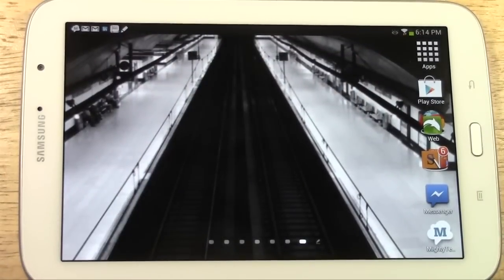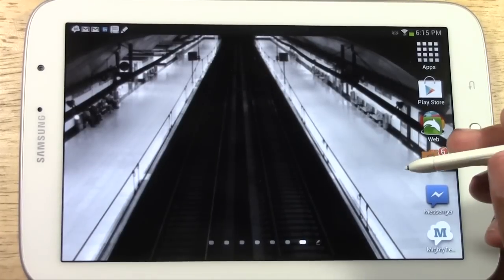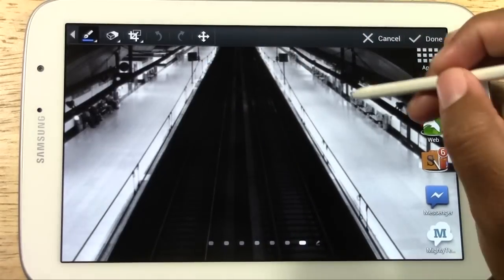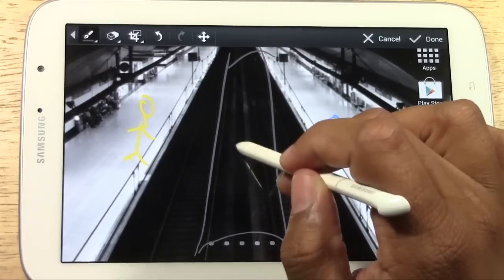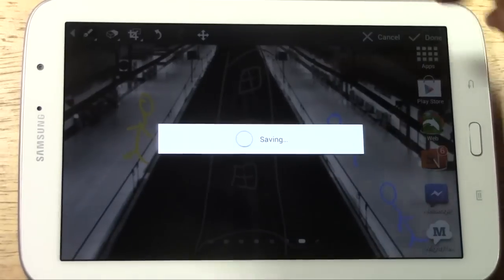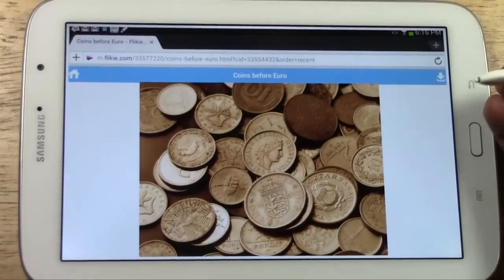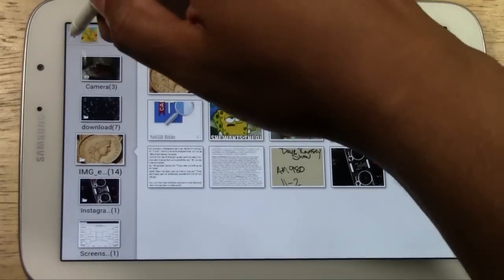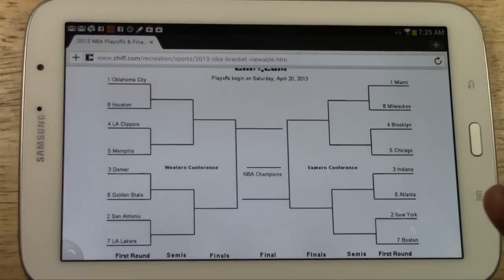Galaxy Note 8 Tablet How to Take a Screen Capture​​​ | H2TechVideos​​​